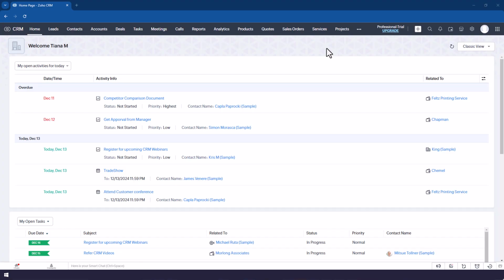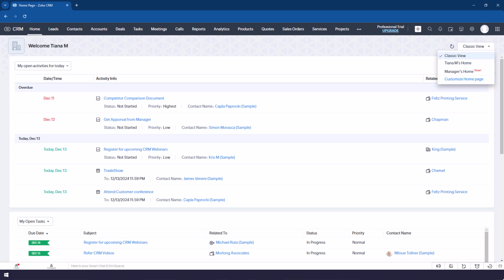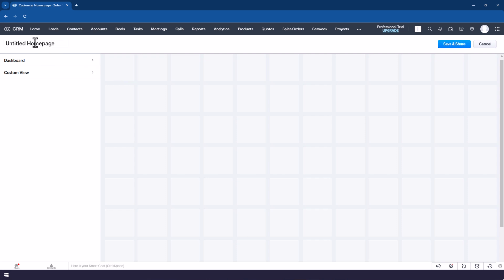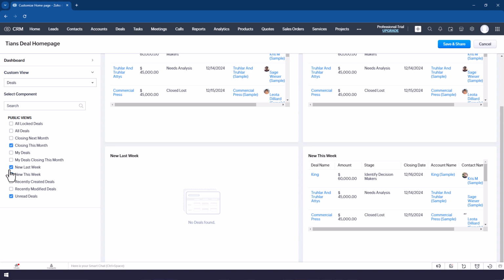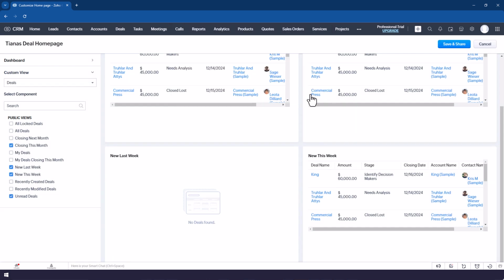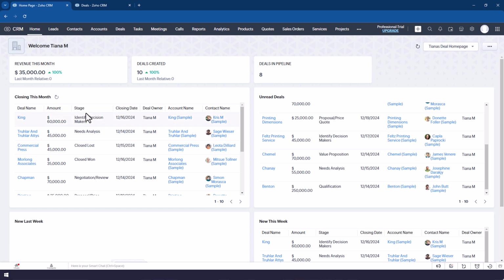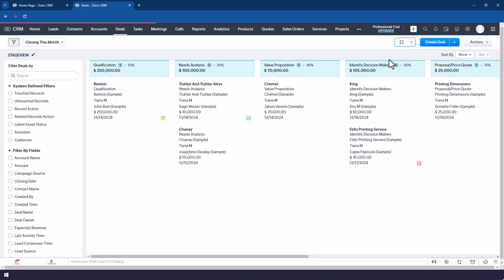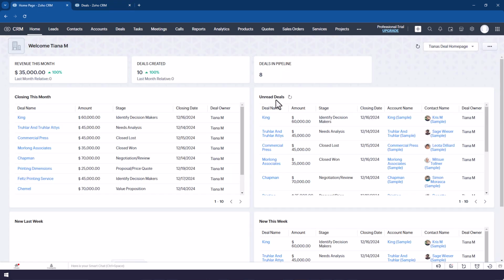Customizing Zoho CRM Home Tab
Take control of your workflow by customizing Zoho CRM Home Tab. Personalize it to fit your needs and stay on top of your CRM game effortlessly.

Chapters

00:00 Introduction
00:38 Classing view in Zoho CRM home tab
01:20 User home page in Zoho CRM
01:41 Customized dashboard in Zoho CRM
01:59 Creating customized dashboard in Zoho CRM
04:01 Adding roles to Zoho crm dashboard
04:40 Editing Zoho CRM Dashboard/Home page
05:11 Changing  column information displayed on dashboard widgets in Zoho CRM Need help setting up your CRM , Accounting software, Automation or Scheduling software?